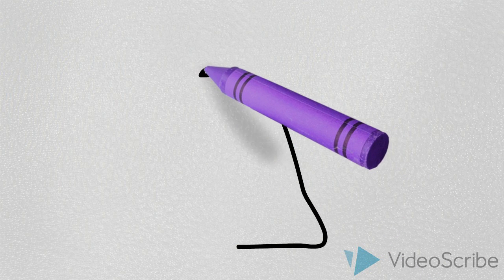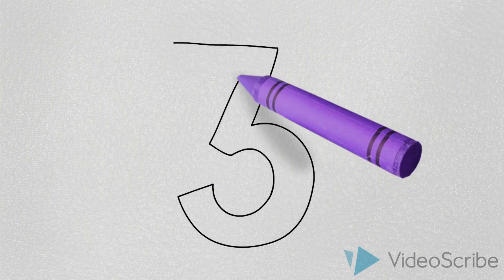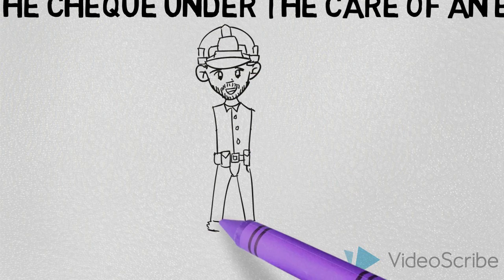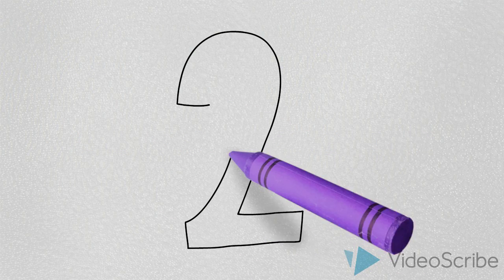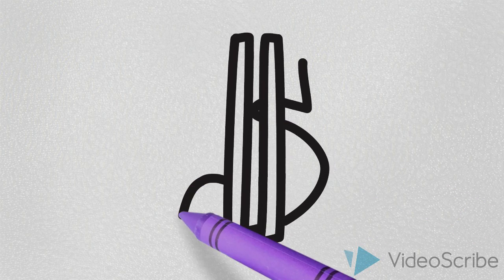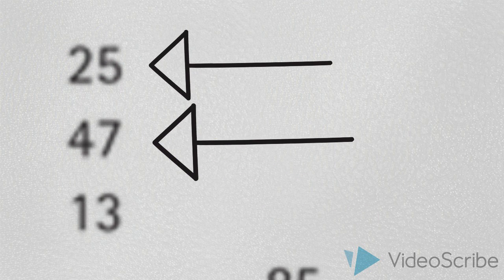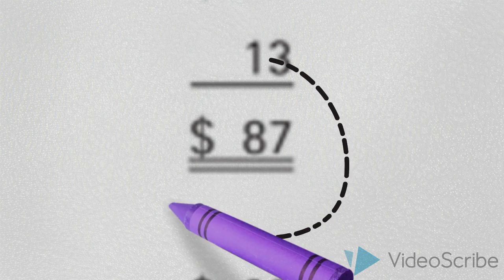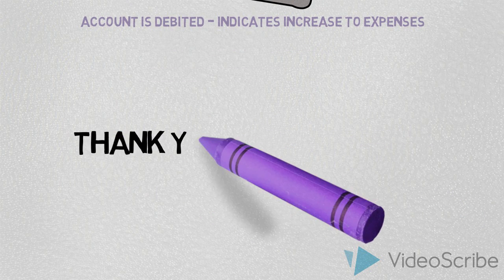Accounting A - Petty Cash Funds